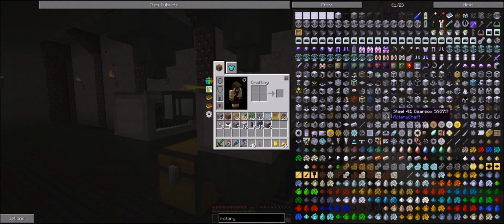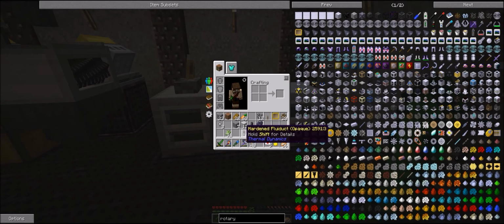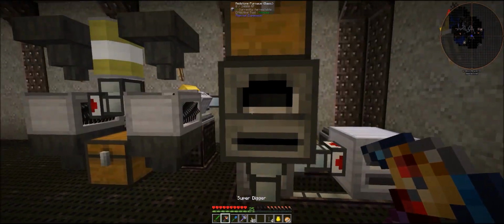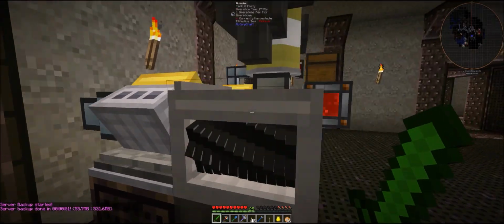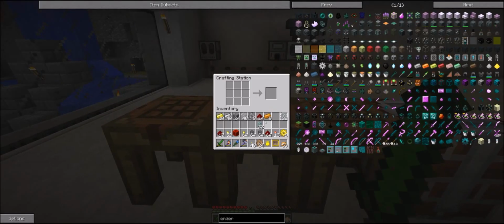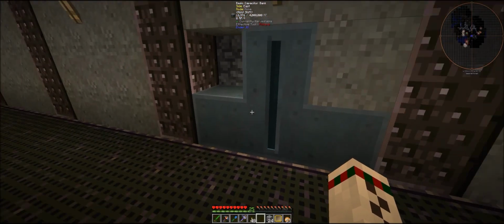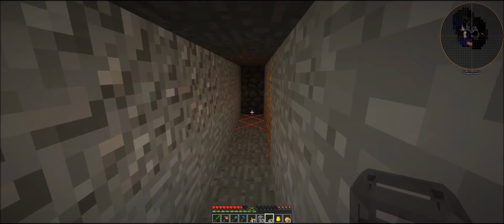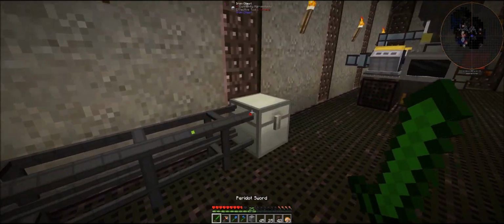Rotarycraft Infinity: Ep8 Noisy Machine's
Rotarycraft Infinity takes the fantastic Infinity Evolved mod pack and adds in Rotarycraft, Reactorcraft and Electricraft.

Begin work on our Rotarycraft refinery and a logistic pipe system